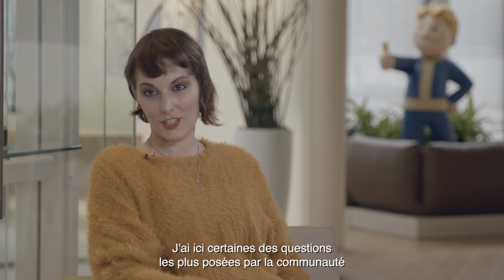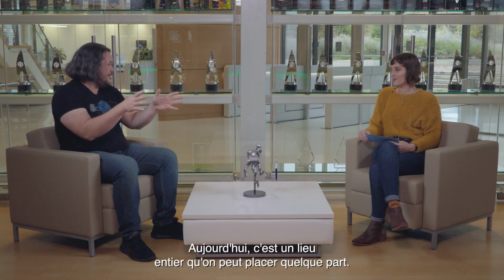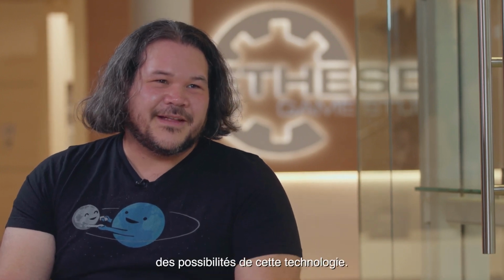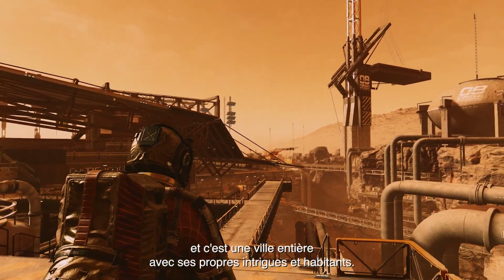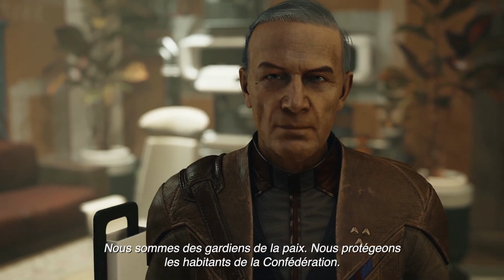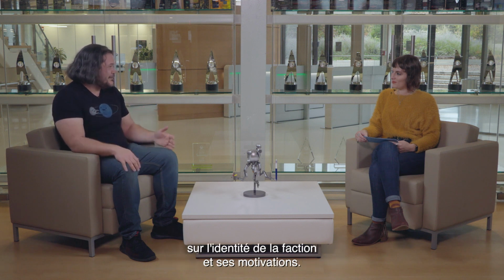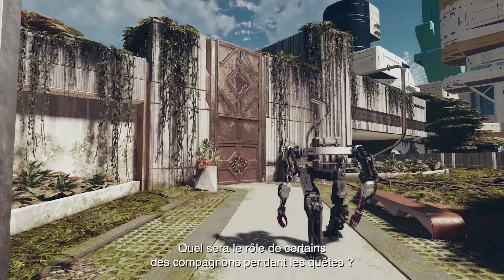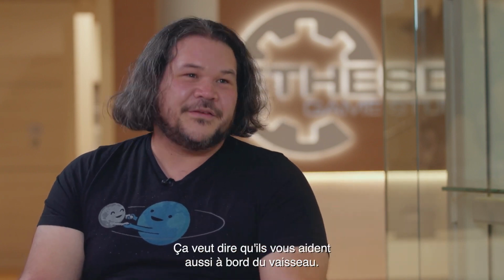Questions de Constellation : Parlons des quêtes de Starfield avec Will Shen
Will Shen, notre Lead Quest Designer, répond aux questions les plus fréquentes de la communauté au sujet des quêtes de Starfield dans notre deuxième vidéo de « Questions de Constellation ».

Merci pour toutes les questions sur Starfield que vous nous avez envoyées dans les salons Discord de Bethesda Game Studios avec starfieldquestions !

Lors de notre première vidéo de « Questions de Constellation », nous avons parlé de Starfield avec Todd Howard, le directeur de jeu
Nous allons à présent plonger dans les quêtes de Starfield en compagnie de la personne chargée de tracer l'aventure principale de Starfield, Will Shen, le Lead Quest Designer. Au programme : un aperçu du fonctionnement des quêtes de rencontres aléatoires sur les nombreuses planètes de Starfield ; réactions des PNJ et des compagnons face à vos décisions ; de la possibilité de rejoindre ou non toutes les factions en une seule partie ; et bien plus encore.

POUR LES MEMBRES ACTUELS DE CONSTELLATION :
pour accéder au salon exclusif « Questions de Constellation » sur le serveur Discord de Bethesda Game Studios. N’hésitez pas à nous envoyer vos questions pour avoir une chance de découvrir la réponse de l'équipe de développement de Starfield lors de futures vidéos.

POUR LES NON MEMBRES BETHESDA.NET DE CONSTELLATION  :
Rejoignez Constellation dès aujourd'’hui pour accéder au salon exclusif « Questions de Constellation » sur le serveur Discord de Bethesda Game Studios où vous pouvez adresser vos questions à l'équipe de développement de Starfield. Qui sait, peut-être que vous aurez des réponses dans de futures vidéos. Restez à l’affût !